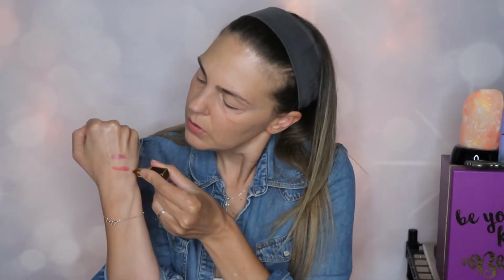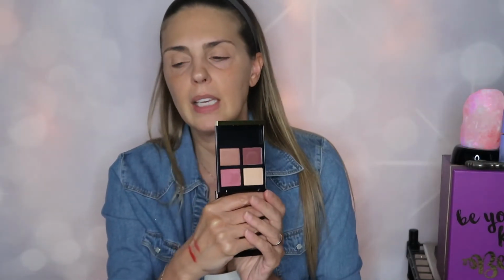TOM FORD UMMM????//1ST IMPRESSIONS!!//REVIEW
Hey Guy's It's Jen!  YAY!  Today we are trying Tom Ford for the first time!  OMG!!!  I have seen a lot of creators here on YouTube saying great things about this makeup, and now I finally get to find out what the hype is all about!!!  Now let me say if you love this quad remember this is only my opinion, and what works for me may not work for you.  Let's remember that makeup is subjective, and at the end of the day it washes off.  I hope you like today's video, and know that I am always honest when I try products.  Much Love To You All!! ;)
This was bought during the Nordstrom sale the price was $88.00 before tax.
Tom Ford Quad 06 Burnished Amber
Mini lipstick shade Casablanca
Mini lipstick shade Scarlet Rouge